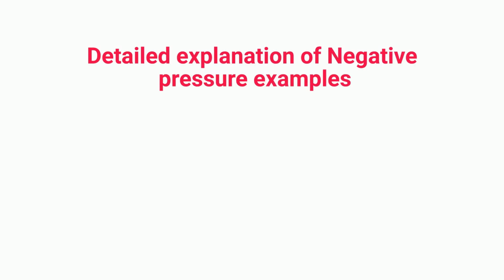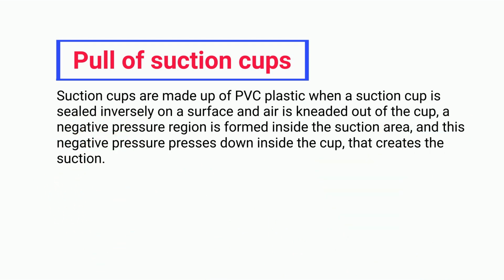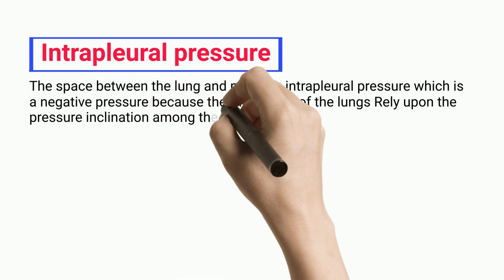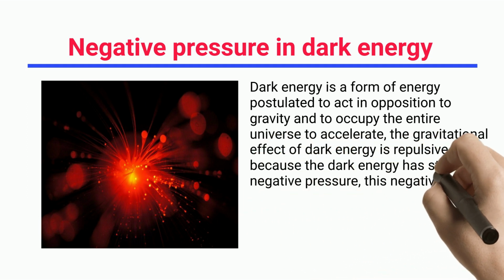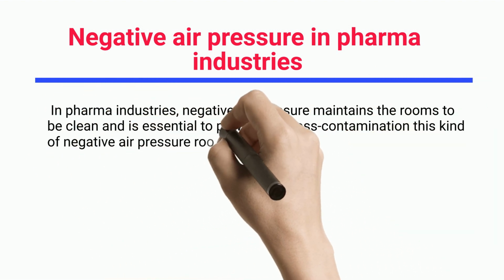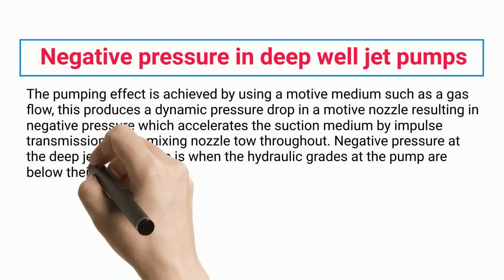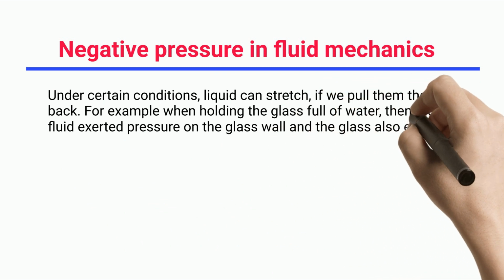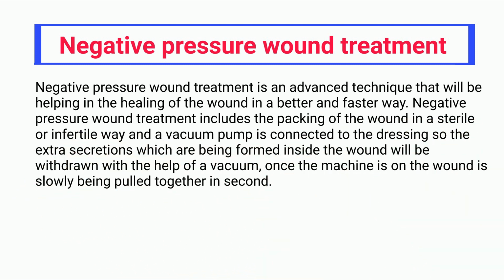17+ Negative Pressure Example: Detailed Facts